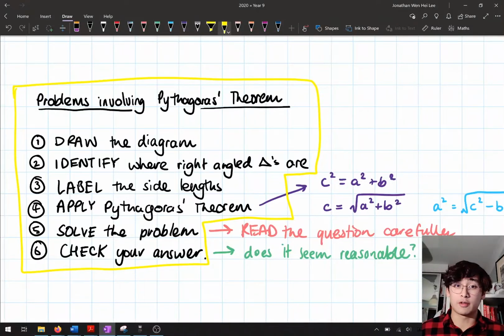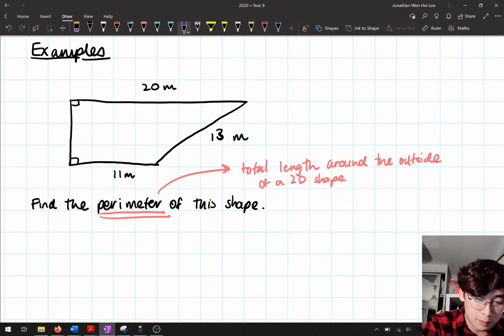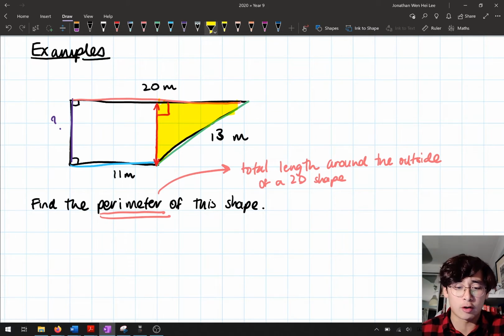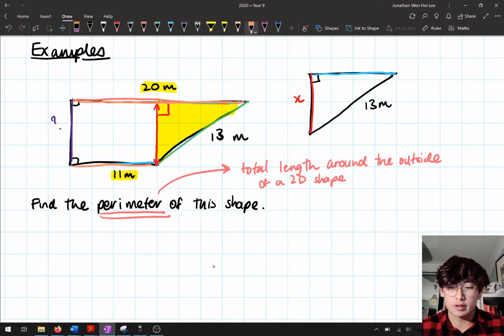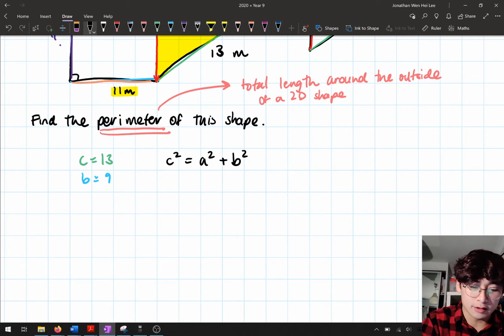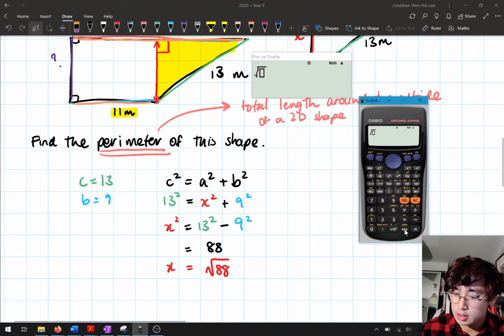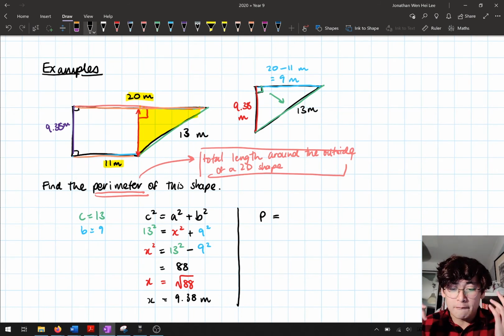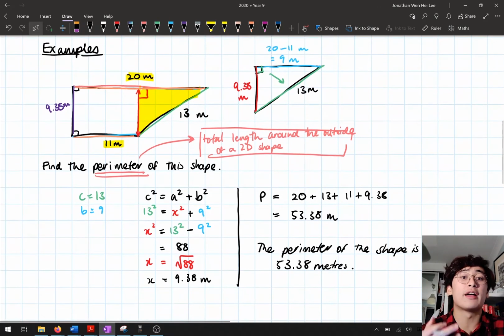Year 9 - Problems involving Pythagoras' Theorem - Problem involving Pythagoras' Theorem 1 (2/3)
This video goes through an example of using Pythagoras' Theorem to solve a problem.